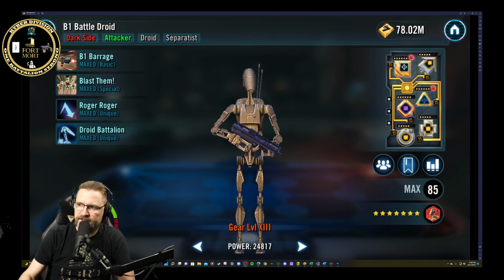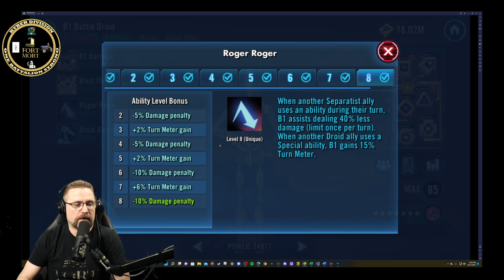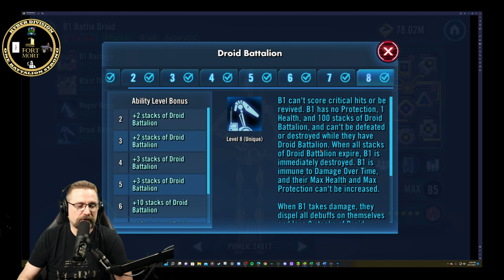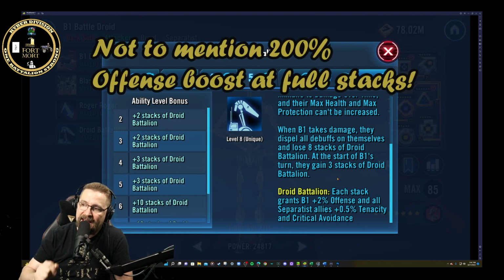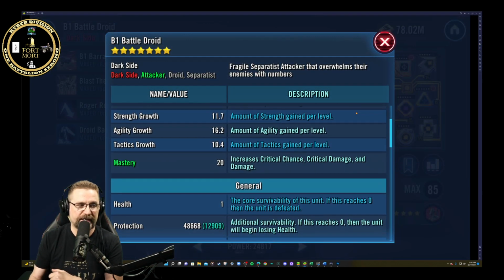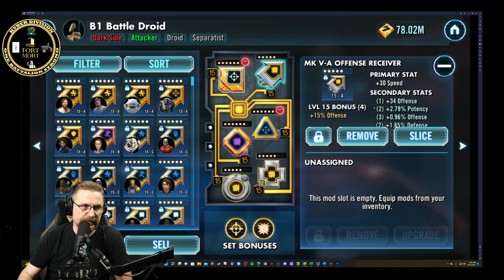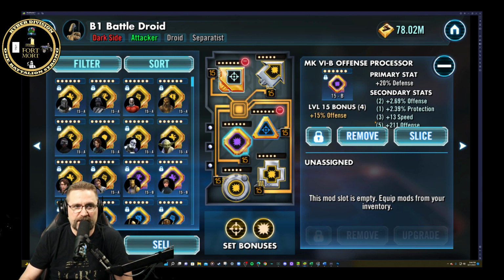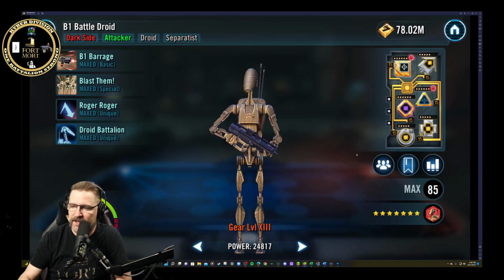How to mod B1 Battle Droid! Modding Series #35. Lets fix those mods! Star Wars Galaxy of Heroes!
Welcome to the home of the Battalion!
Youtube we teach and learn together on youtube.

WE ARE ONE BATTALION STRONG!

Thanks for visiting Fort Mort! We hope to have you join the Battalion where we learn together and teach strategy to succeed in SWGOH!